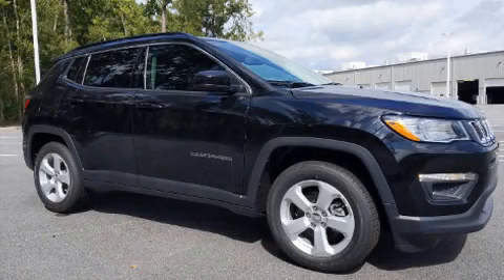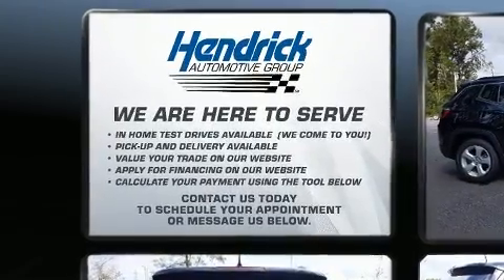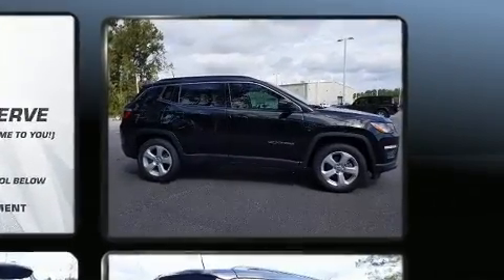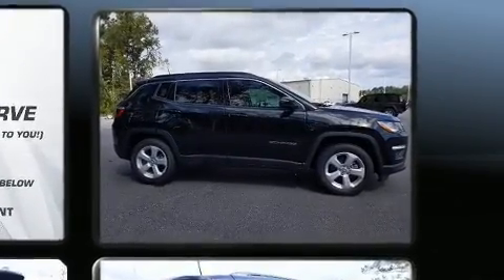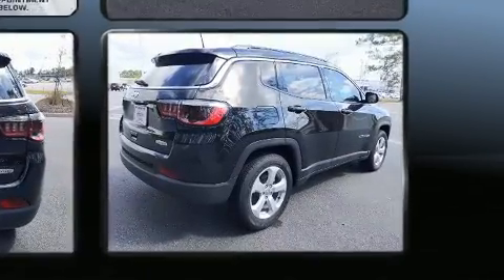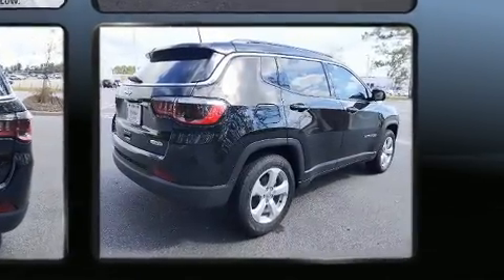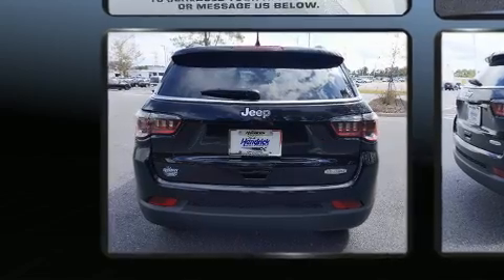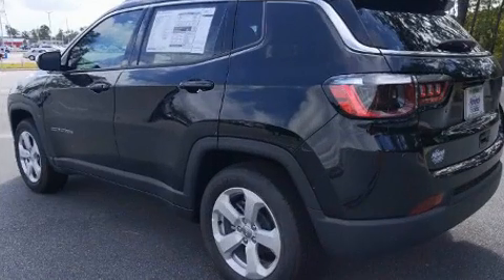2021 Jeep Compass LATITUDE FWD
Introducing the 2021 Jeep Compass. It features a front-wheel-drive platform, an automatic transmission, and a 2.4 liter 4 cylinder engine. Jeep prioritized comfort and style by including: a rear window wiper, front dual-zone air conditioning, tilt and telescoping steering wheel, power door mirrors and heated door mirrors, an overhead console, a roof rack, and remote keyless entry. Jeep also prioritized safety and security with features such as: dual front impact airbags, head curtain airbags, traction control, brake assist, anti-whiplash front head restraints, a panic alarm, and 4 wheel disc brakes with ABS. For added security, dynamic Stability Control supplements the drivetrain. You will have a pleasant shopping experience that is fun, informative, and never high pressured. Please don't hesitate to give us a call.